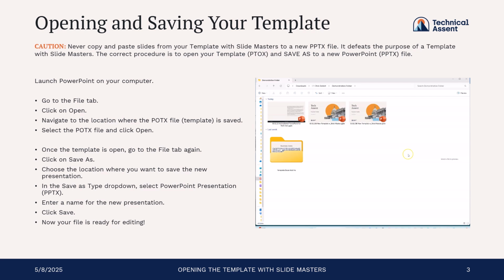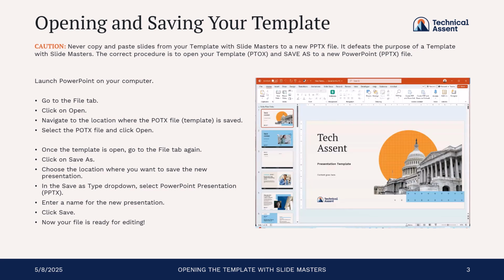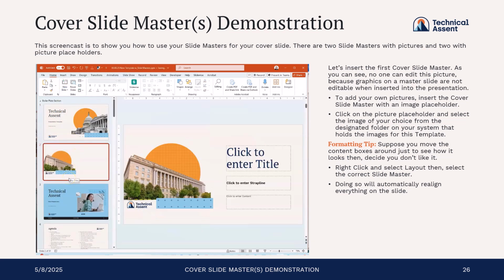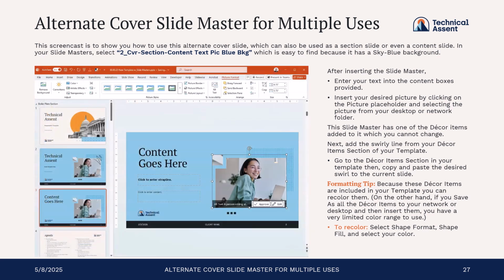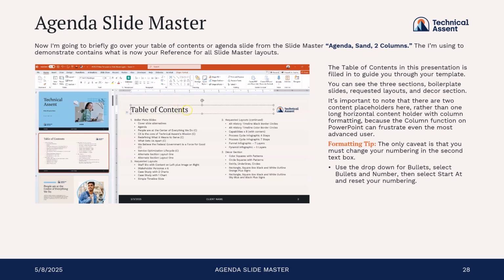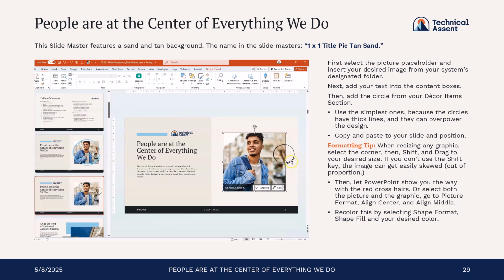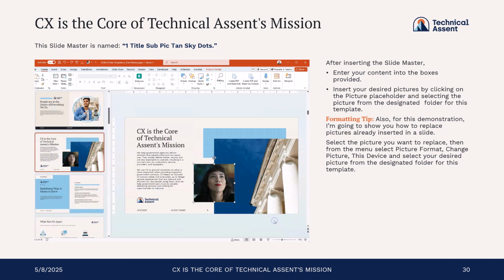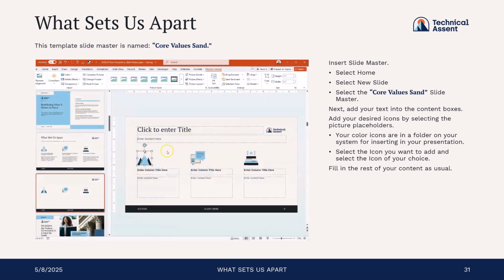Technical Assent Instructional PowerPoint Guide for Slide Master Templates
This end-user instructional presentation was created for Technical Assent to ensure consistent, confident use of a custom-designed PowerPoint template with built-in slide masters. The goal was to empower non-designers—such as staff, clients, or contractors—to effectively format, populate, and customize the template without disrupting its visual integrity.

This deliverable includes:

•    A detailed walkthrough of best practices for editing a .POTX file properly

•    Font and margin specifications for brand consistency

•    Over 40+ fully visualized Slide Master layout references (Boilerplate, Infographic, and Grid)

•    Decor assets including color shapes, swirls, icons, and image styling tips

•    Screencast-style step-by-step demonstrations for key slide types like Cover Slides, Agenda, Case Studies, and Team Bios

•    Formatting and troubleshooting tips to maintain alignment, image proportion, and layout integrity

This project showcases my expertise in creating instructional design assets for branded templates, combining clear visual guidance with user-focused copy and system-level PowerPoint knowledge. It’s ideal for onboarding internal teams or external collaborators to maintain high-quality presentations at scale.

Client's Review:
"The quality of Susan's work is very high and she's very responsive. When we've gone back and forth about something, it's usually down to my ability to explain what we're looking for. Knowing that the risk to make changes should be on me the client, I was happy to do an hourly engagement. I'd work with Susan again."